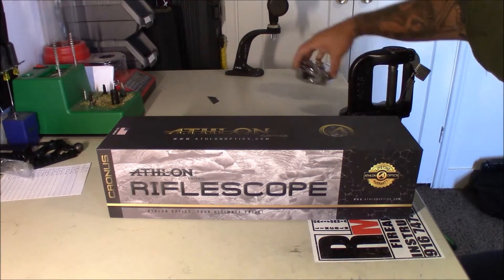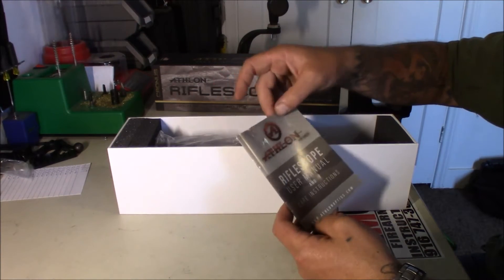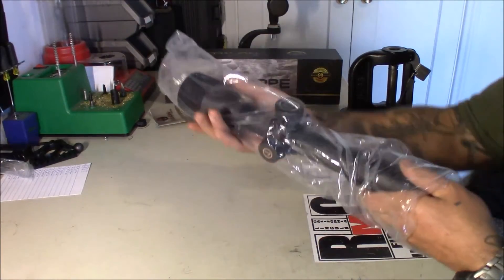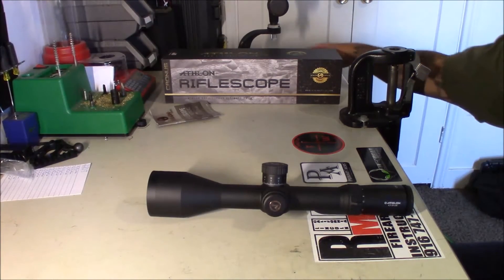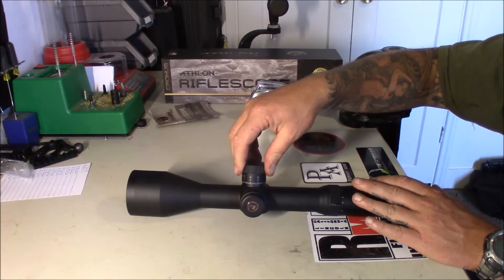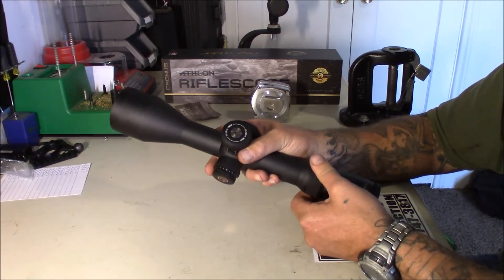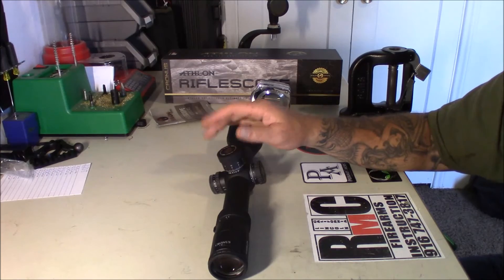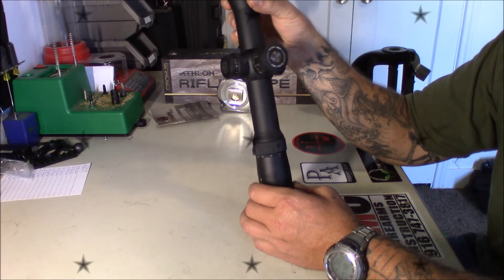Athlon Cronus 4.5-29X56